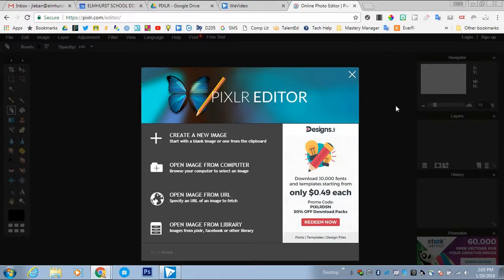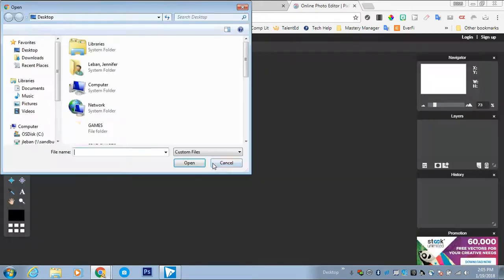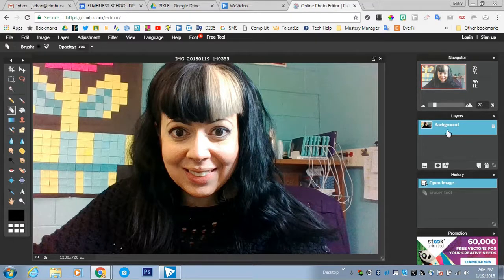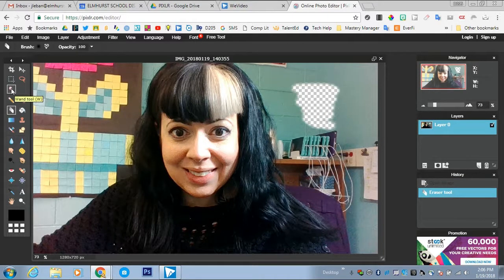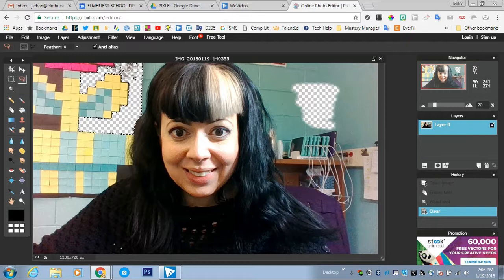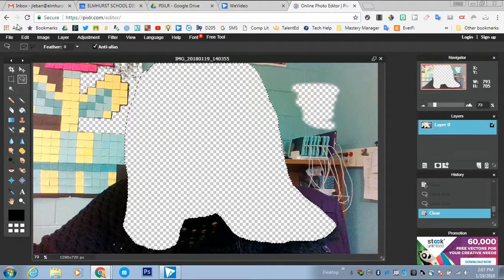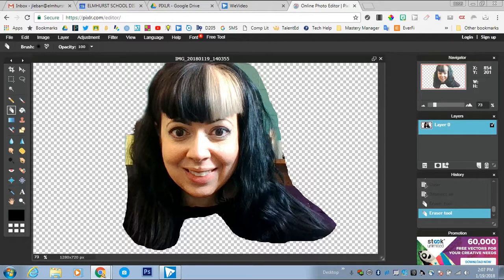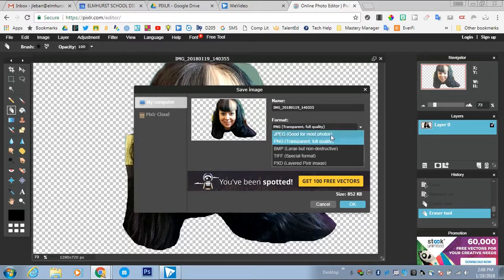Easy Background Removal Using Pixlr Editor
This is a revised, simplified tutorial of one that I had previously made. It's a super easy, no-frills way to remove a background and make it transparent using Pixlr Editor - a great online alternative for regular folks to paying for expensive Photoshop software!